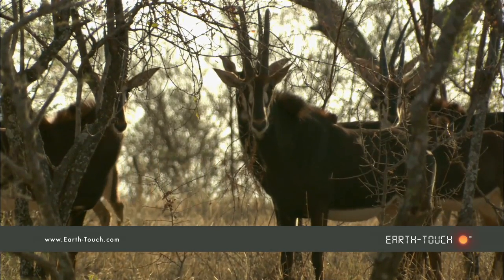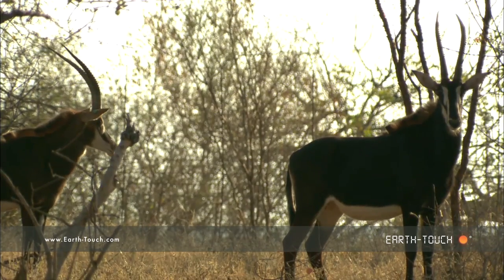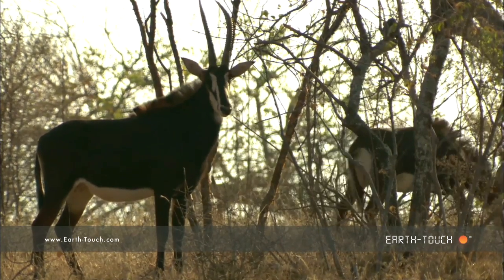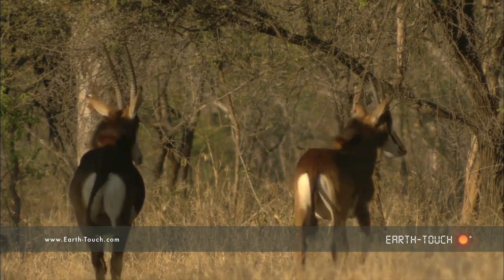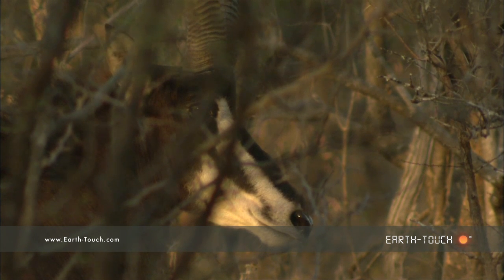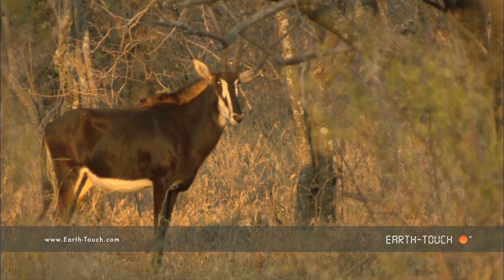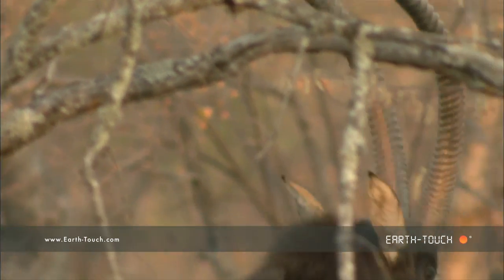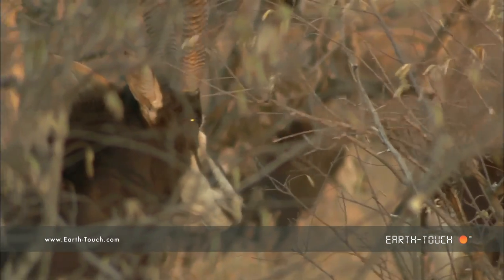Sable antelope show off formidable horns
They're some of Africa's most elegant antelopes -- but they're also pretty well equipped when it comes to warding off predators thanks to those 1.5-metre horns! In this HD video, the Earth-Touch wildlife crew films a breeding herd of these striking animals (don't miss the impressive territorial display by one of the males at 02:43).